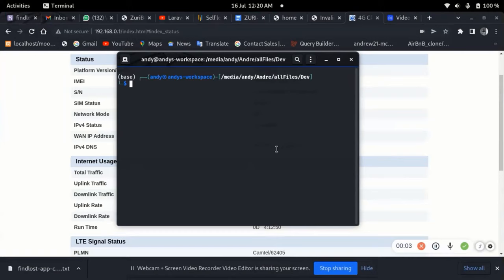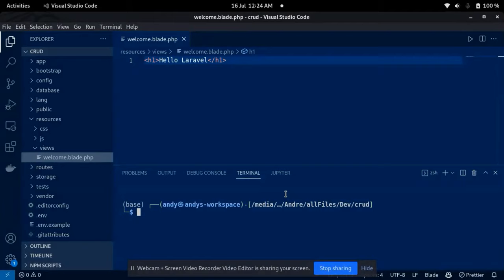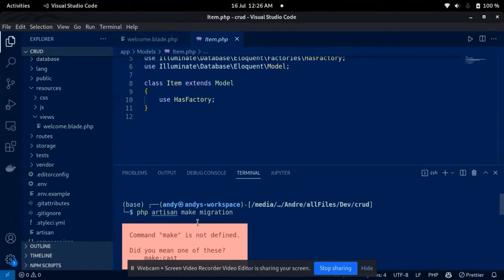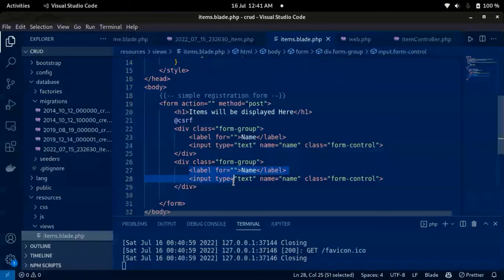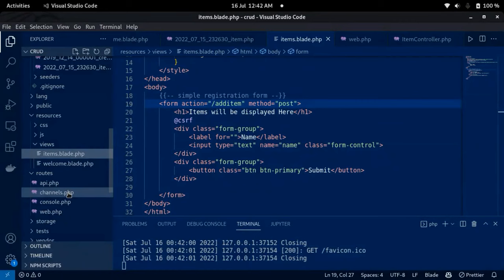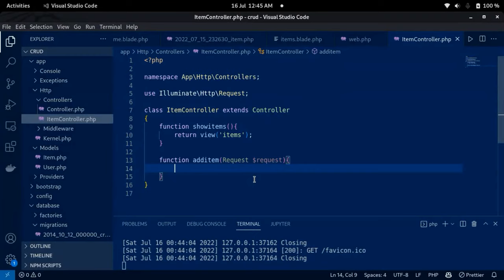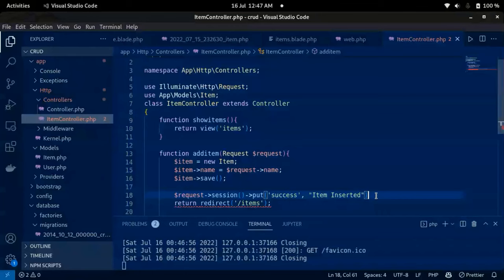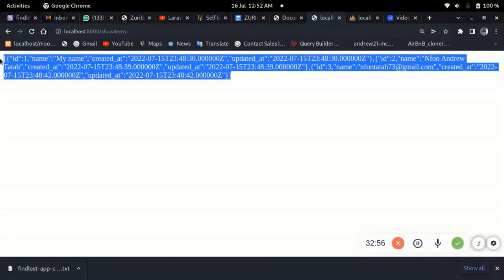Laravel - Crud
Simple Crud with Laravel